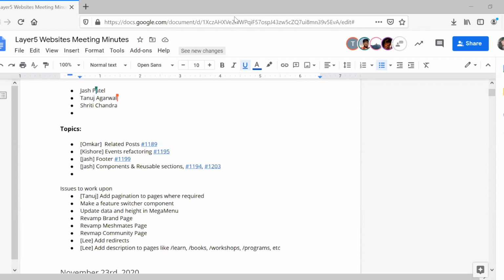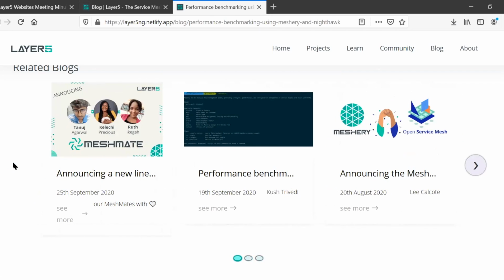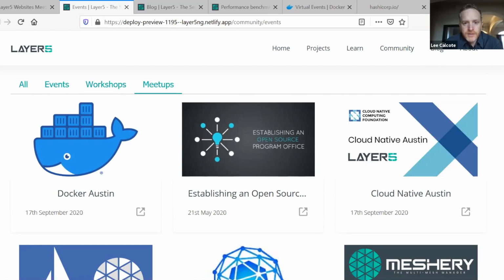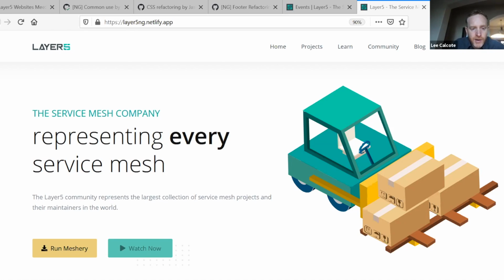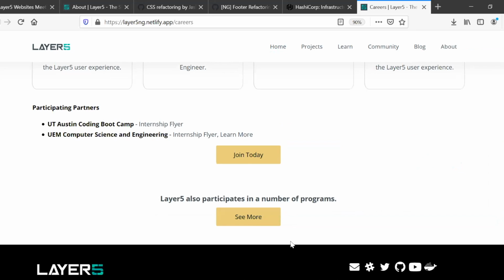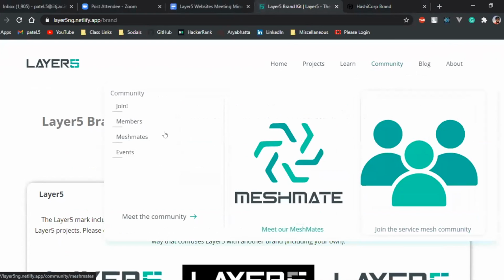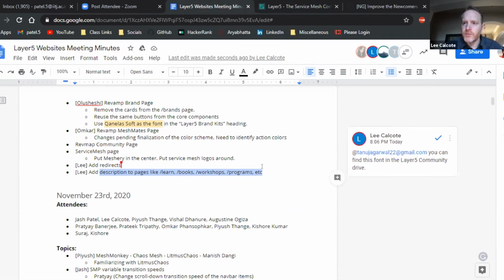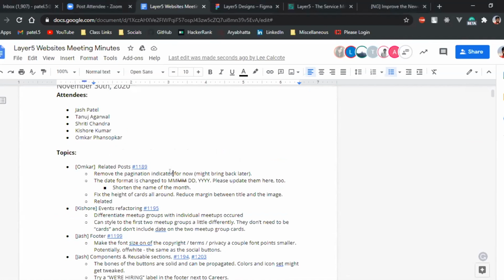Layer5 Websites Meeting (Nov 30th, 2020)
@tanuj_agarwal22, Jash Patel, Omkar walk through Layer5NG.